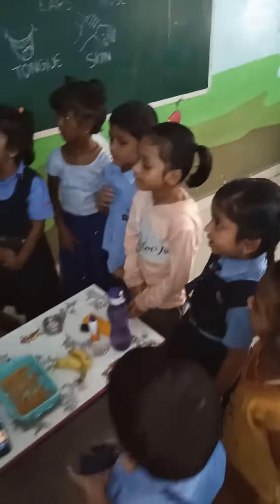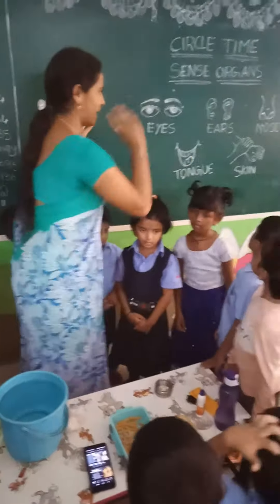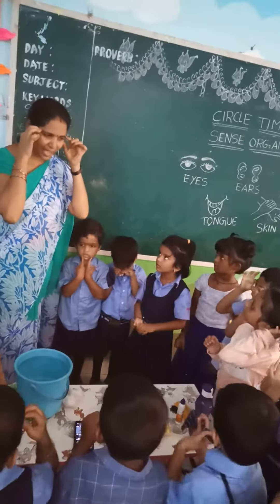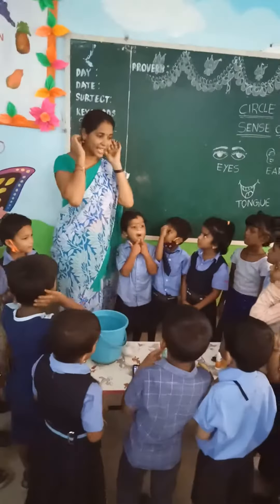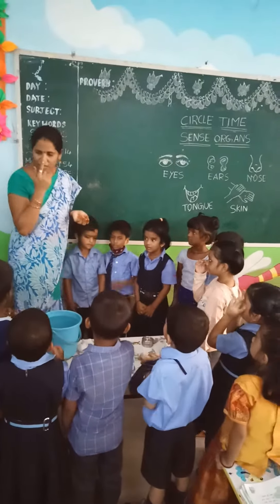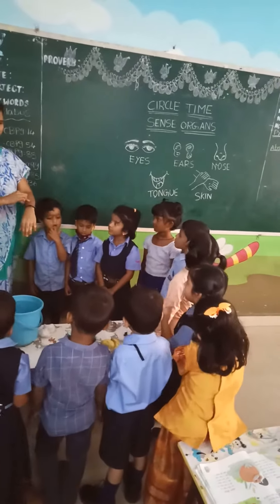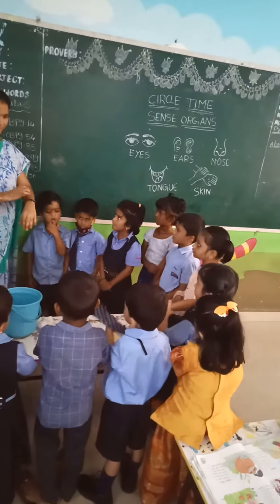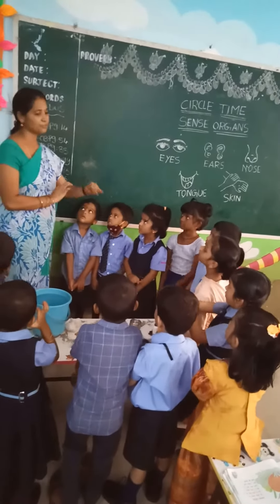senseorgans Sense Organs /Five Organs /Sense Organ Names